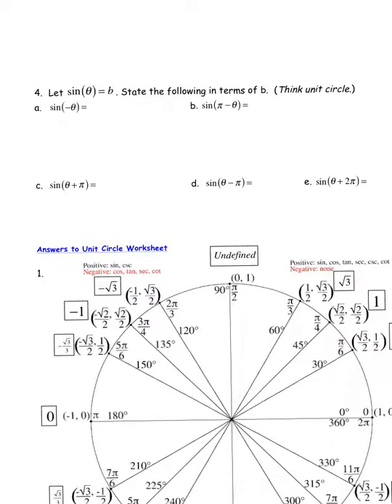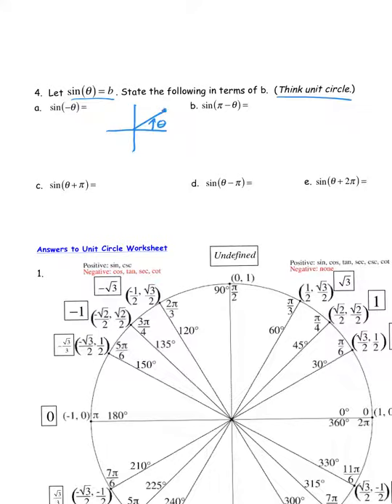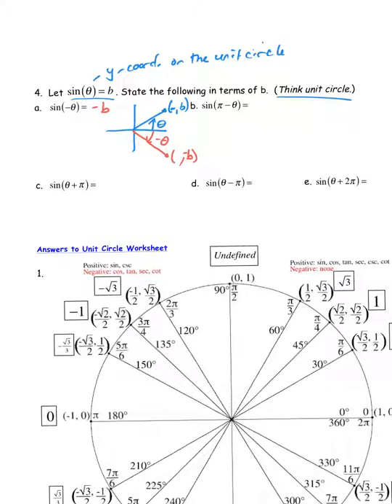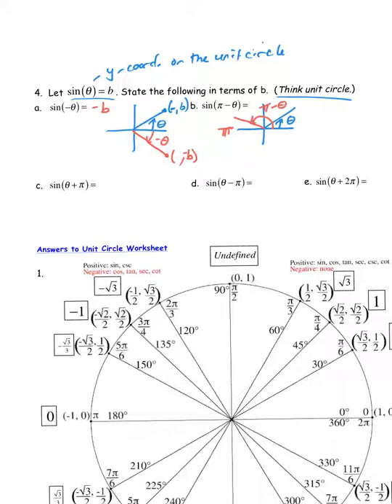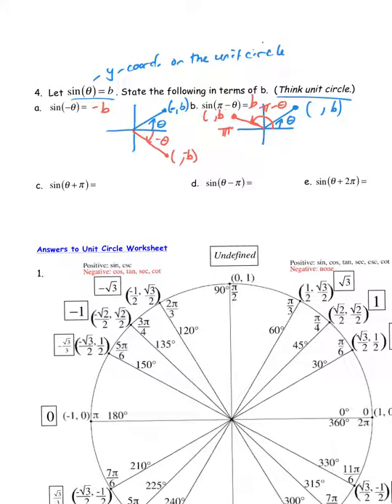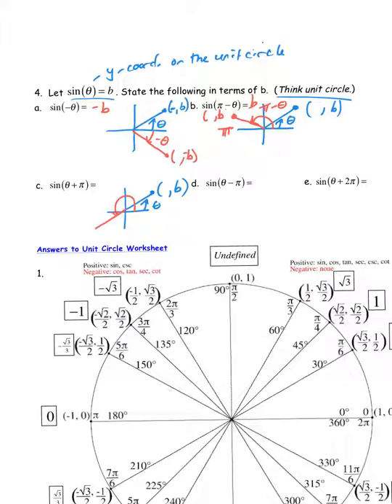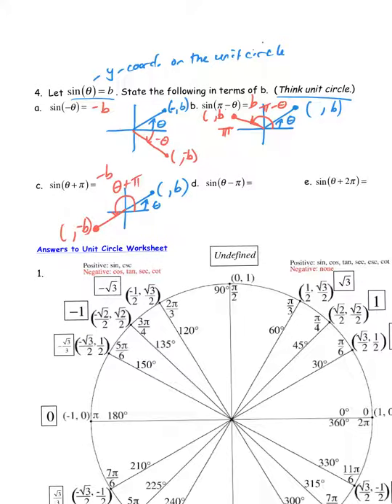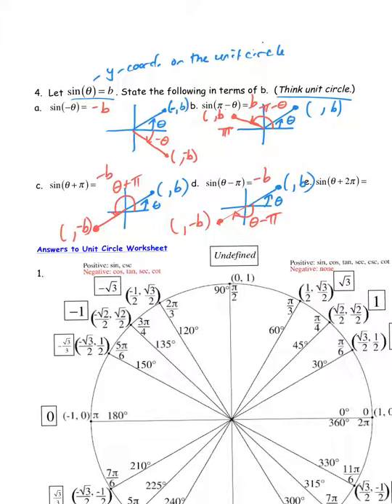Unit Circle Worksheet #4 - Solution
Evaluating trig ratios given one trig ratio and using unit circle concepts